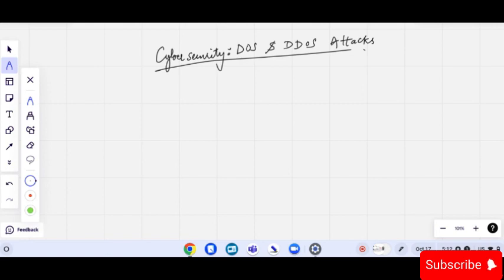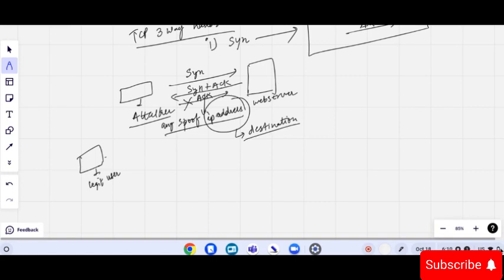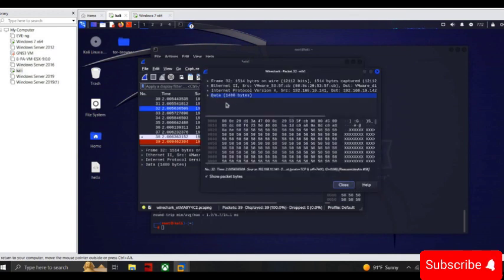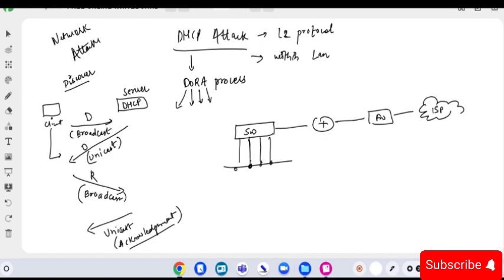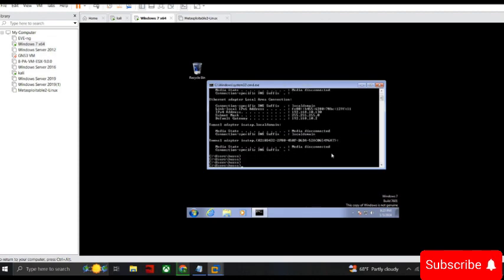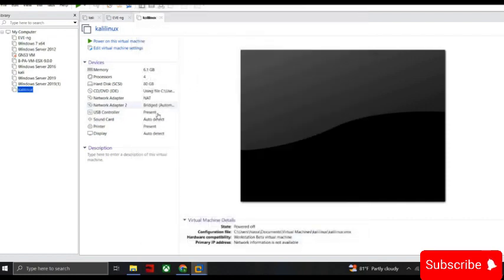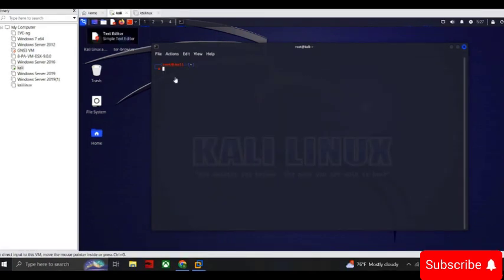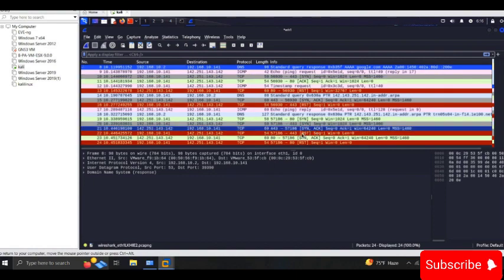How to become an ethical hacker: A step-by-step guide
Learn the basics of Ethical Hacking in this full course. Perfect for beginners, this course will teach you the fundamentals of ethical hacking in 2024.

Mastering Cyber Security: Fundamentals and Hands-on Labs, NMAP, METASPLOIT

// Books //
Kali Linux Hacking
Linux Basics for Hackers
The Ultimate Kali Linux Book